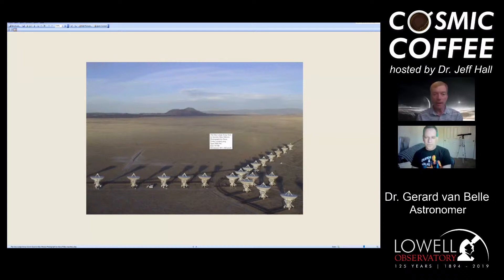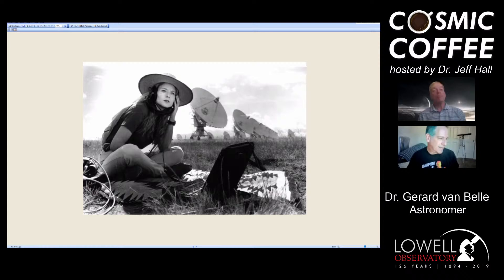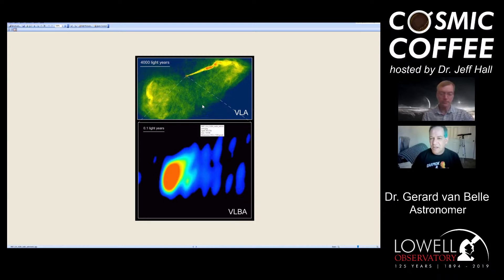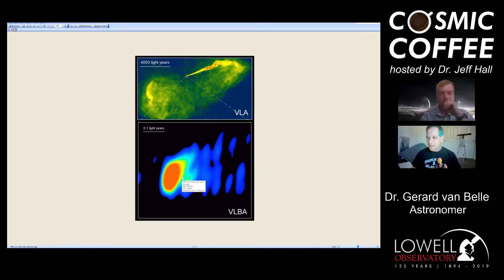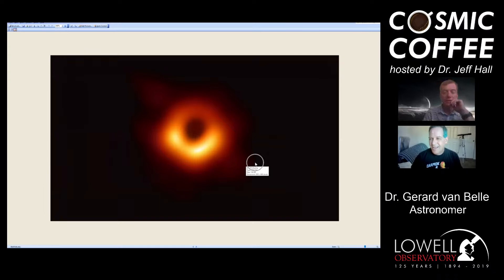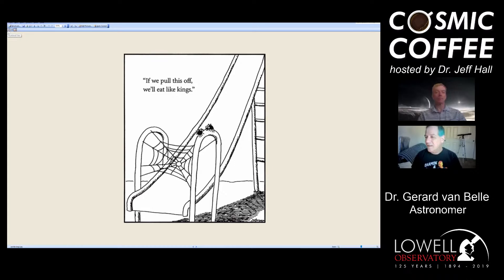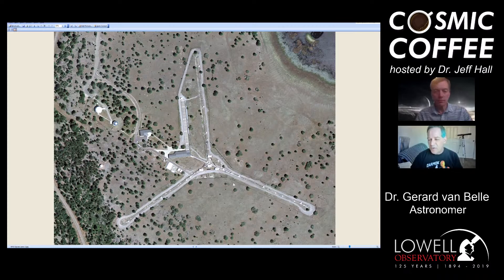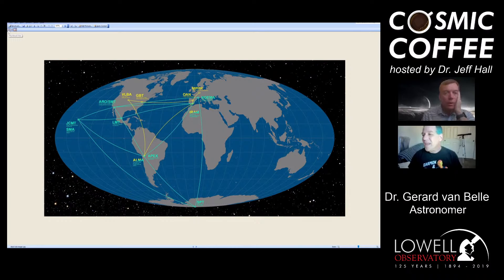Cosmic Coffee, Cup No. 37 | The Art of Interferometry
Explore the world of interferometry - the science of extremely high-resolution imaging and measurement - with one of the world's experts on the subject, Dr. Gerard van Belle.  We'll examine how light combined from multiple apertures can create unique views of objects near and far.

Cosmic Coffee explores a different topic in astronomy or planetary science each Thursday at 9 am AZ (PDT).